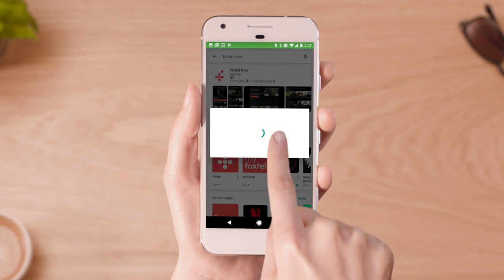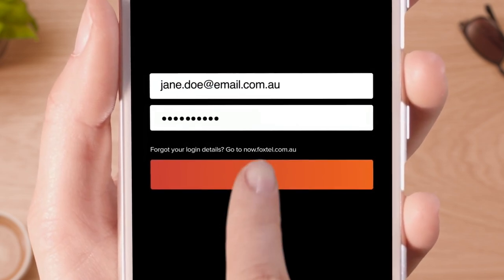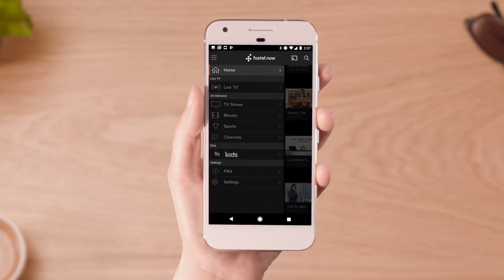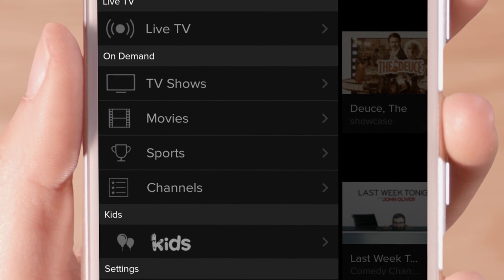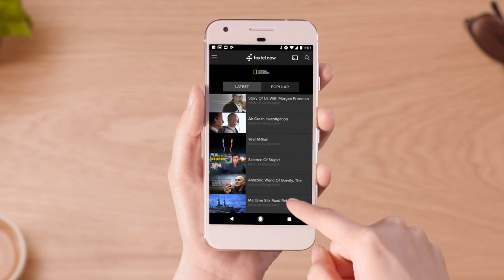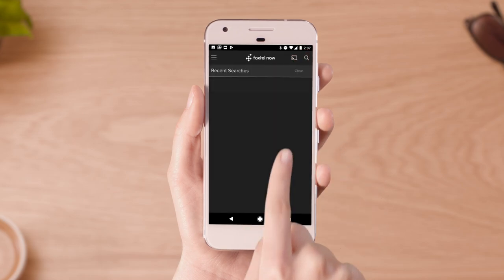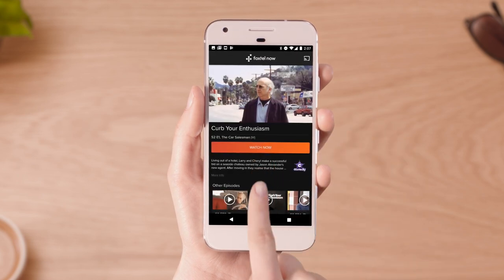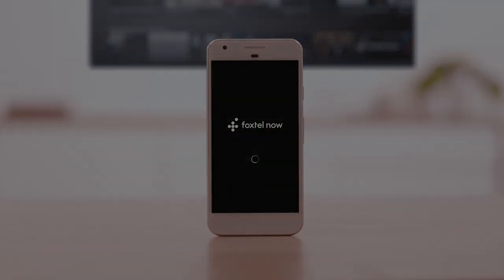How to watch Foxtel Now on your mobile or tablet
Eligible Telstra mobile customers are able to stream content from a range of TV series, documentaries and other channels using video streaming service, Foxtel Now. This video will show you how to make the most of it!